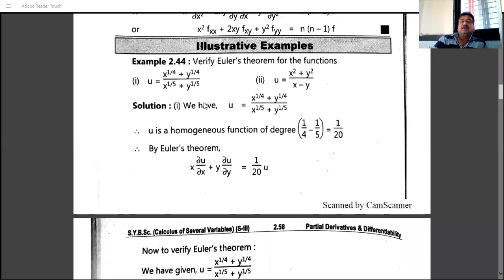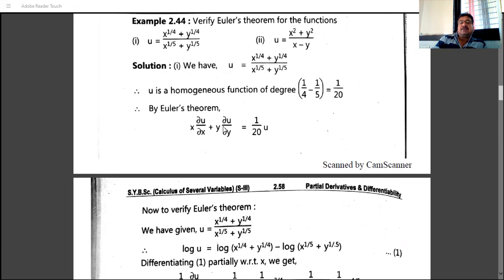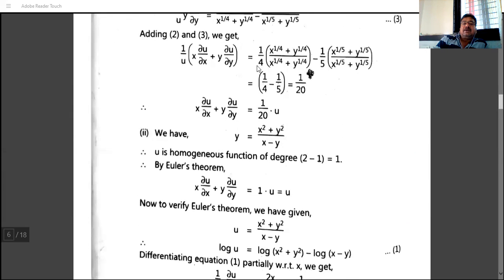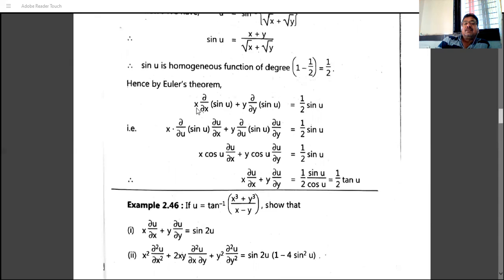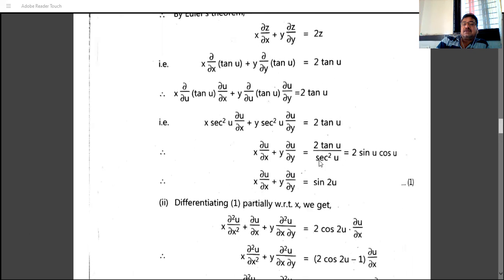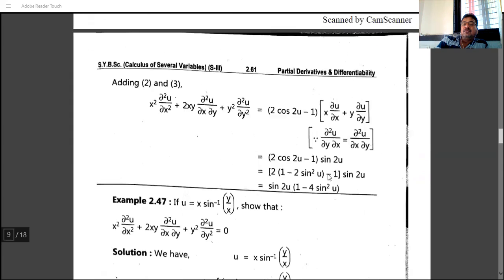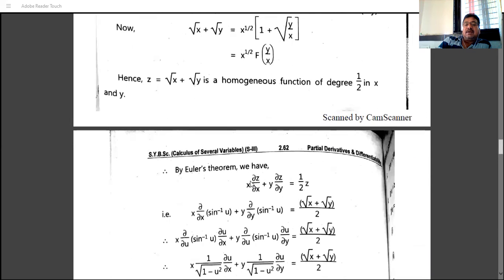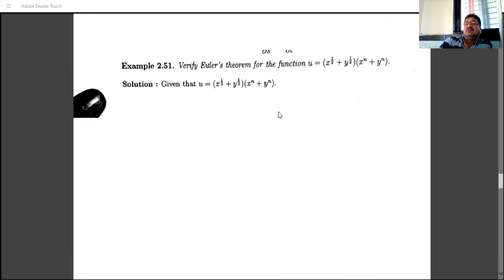17.S.Y.B.Sc.(Paper-I Calculus of Several Variables, Sem.-I) Differentiability-10 Dr.B.D.Gavhane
Euler's Theorem -Examples